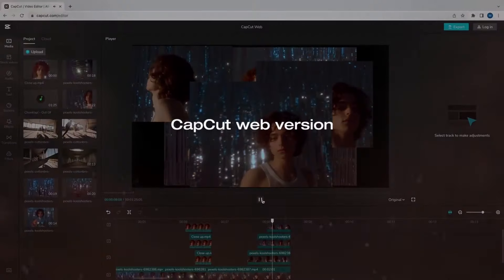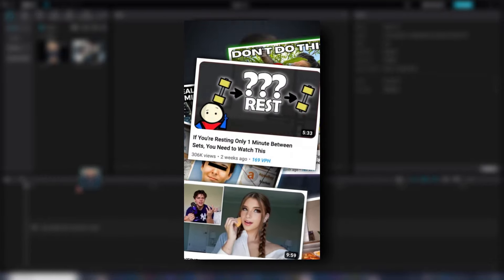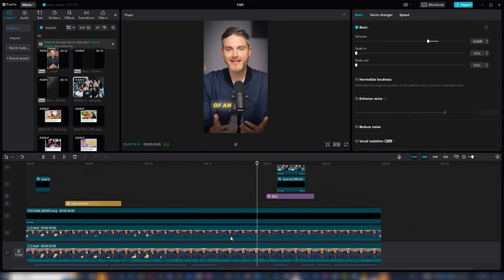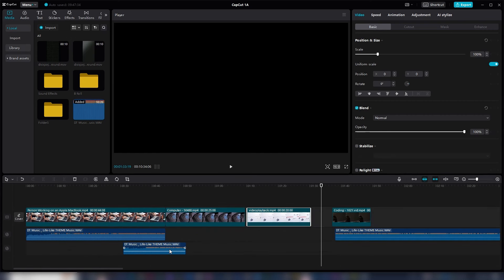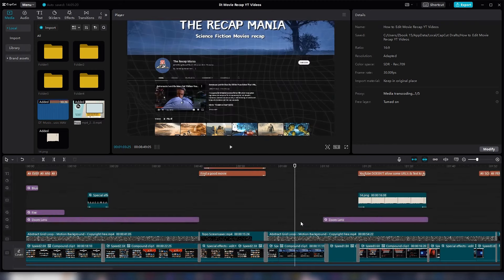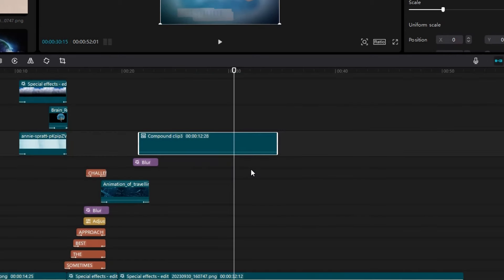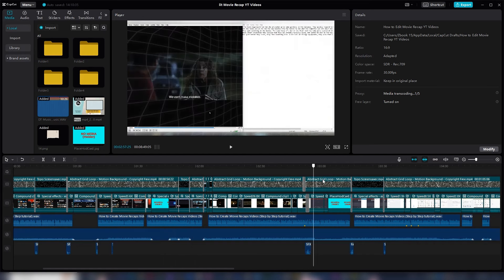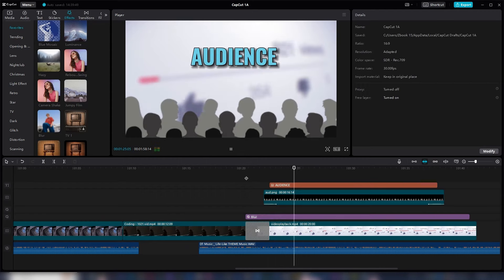10 Tips & Tricks You Need to Know | CapCut Video Editor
In this video, I have shared 10 essential tips to enhance your video editing skills in the CapCut video editor. Whether you're a pro user or just getting started, these tips will undoubtedly boost your efficiency and quality of editing.
AI Tools I USE (and Recommend) to make my YouTube and INSTAGRAM Content

VIDEO EDITOR
Wondersahre Filmora -
CapCut for windows PC -
DaVinci Resolve 18 -
00:00 Intro
00:15 Tip 1 — Organizing Media Files
01:10 Tip 2 — Doing Background Removal the Right Way
02:36 Tip 3 — Fixing Imperfect Background Removal
03:12 Tip 4 — Creating Seamless Blending with Mask
03:36 Tip 5 — Unlinking Video & Audio in the Timeline
04:33 Tip 6 — Grouping Clips & Media Items
05:00 Tip 7 — Turning On Proxy Mode
05:42 Tip 8 — Creating Compound Clips + Preprocessing
06:42 Tip 9 — Speed up editing with Media Placeholders
07:42 Tip 10 — Smoothing out Keyframes in CapCut
08:33 Conclusion